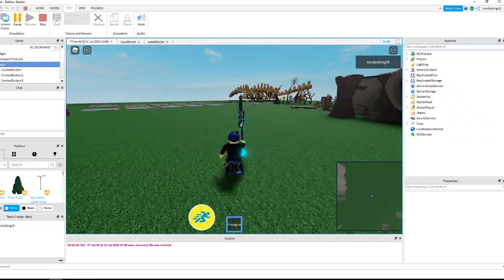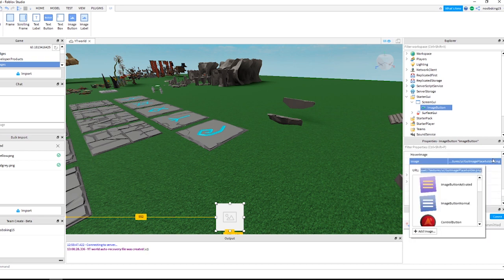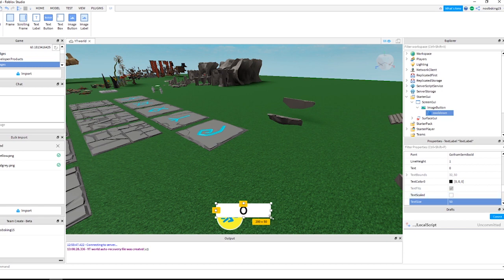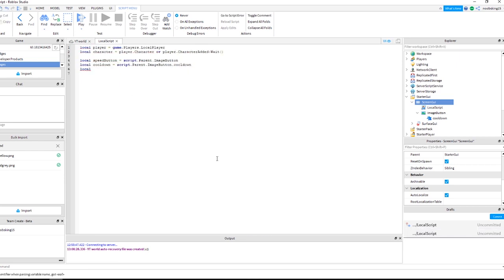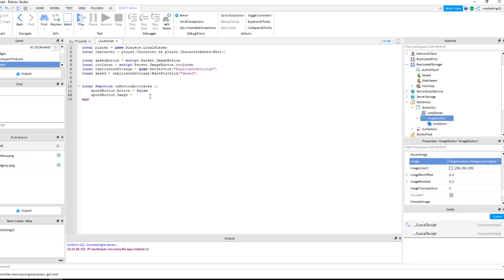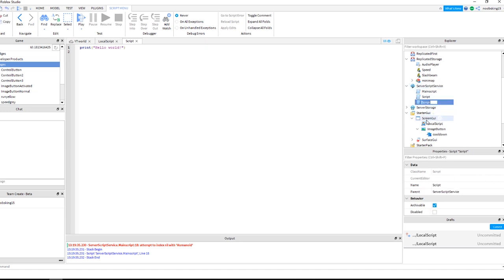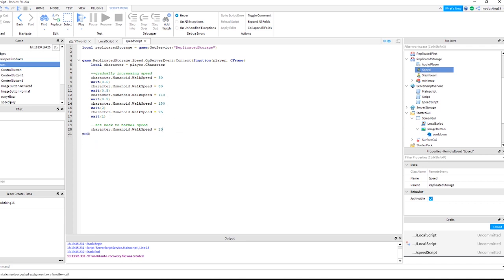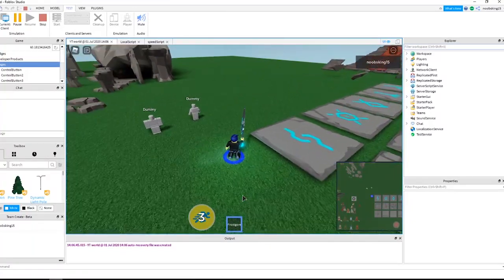Roblox Studio Tutorial Run Speed Boost with Effects and Scripting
In this Roblox Studio Tutorial, we are creating a run speed boost for our game. I have also added a blue ring around the players feet and to enhance the effect even more I added lightning and a glow to it.

For the run speed boost icon we added a Screen GUI with an image label attached to it, so the player can click this to activate the speed boost. The icon for the speed skill was an image I created and I show you how to add new assets/images to your Roblox Studio project workspace, so that you can use them. To complete the icon I added a script for the cool down  timer of the skill, in our case I set it to 4 secs and deactivated the icon button so the player can only click it every 4 seconds. Visually the player can see they have clicked on the icon and can see the cool down counting down so it works great!

When the speed boost event is triggered I used a remote event in replicated storage and added a new Server script in Roblox Studio to control the values of the speed boost. In this Roblox Scripting Tutorial the speed boost is gradually increasing as I apply short wait intervals for the 4 second duration  of the skill.

You can use these elements in this Tutorial for just about any attack or healing spell. For example the ring around the players feet and lightning effects could be added to any skill effect, such as a healing ring or AOE attack, or even a AOE Boss attack.

For Roblox scripting tutorial's and other great help videos please send some of these below: